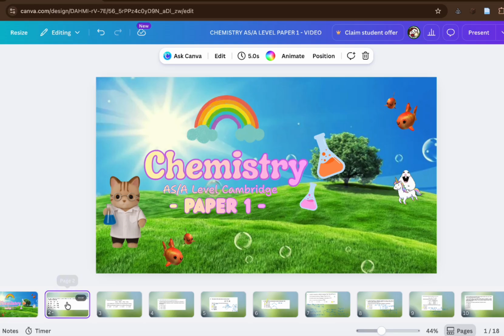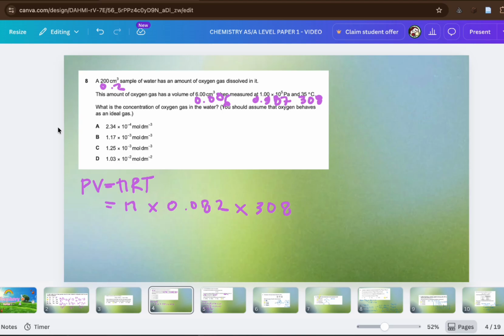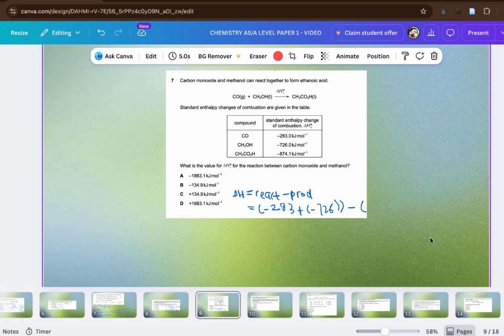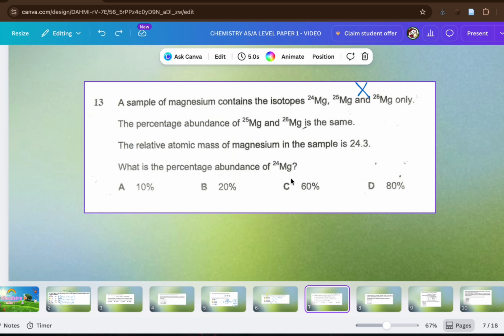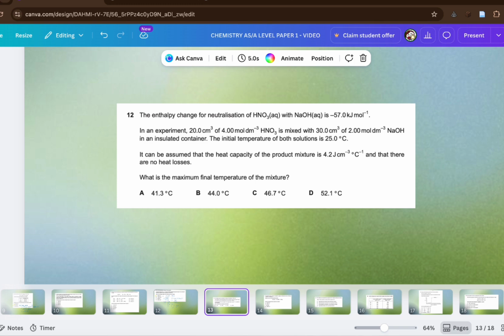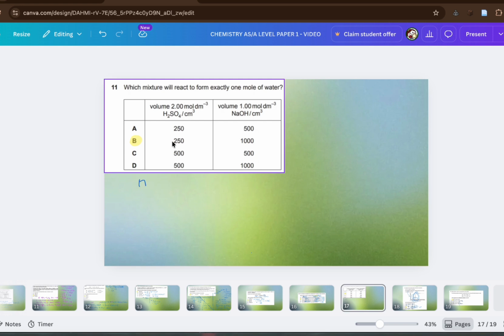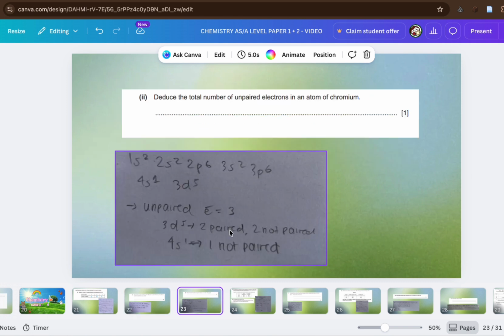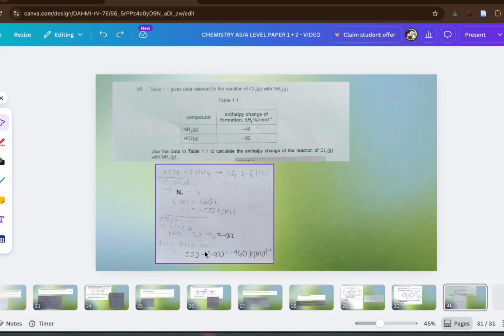Chemistry Revision w/ Farren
Chemist revision with Farren!
-Farren Maharani D